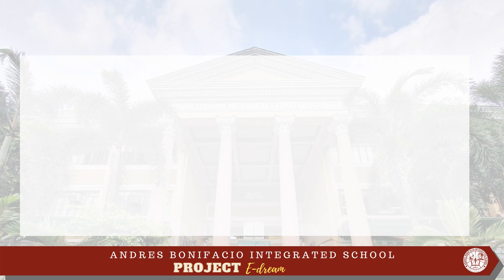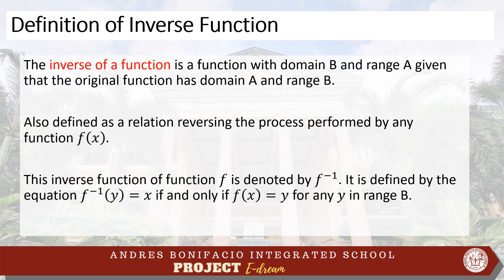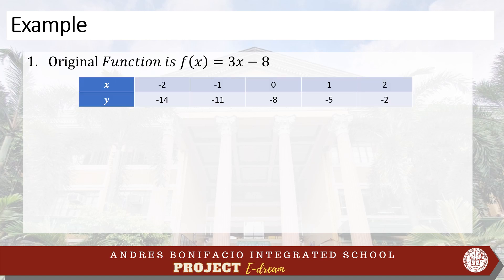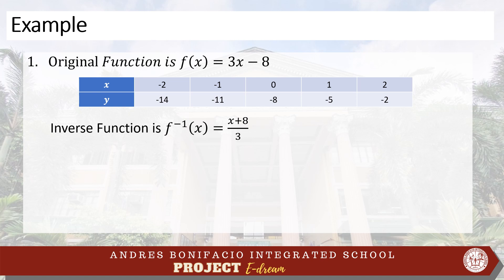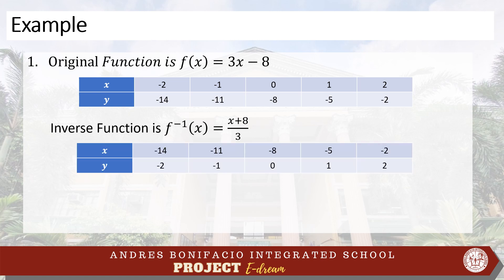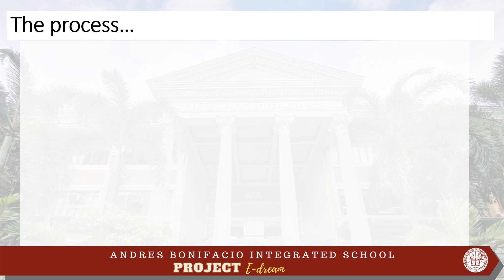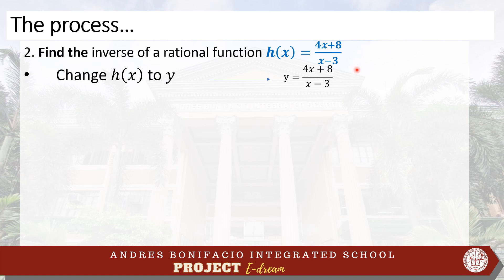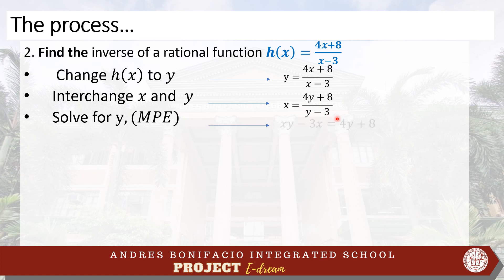INVERSE FUNCTION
Grade 11 - General mathematics
Quarter 1 - Week 4
Teacher Maricel